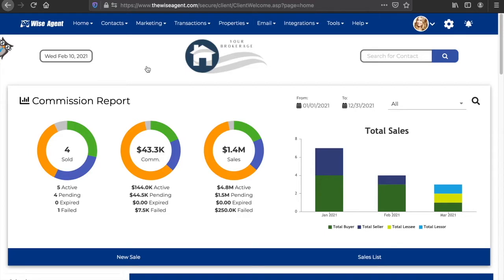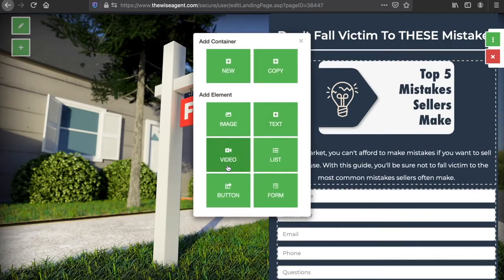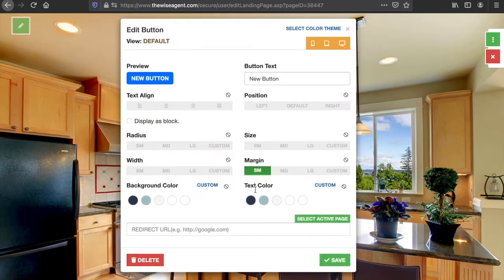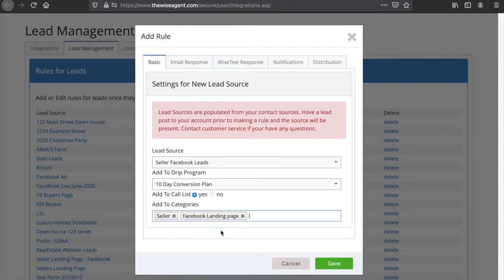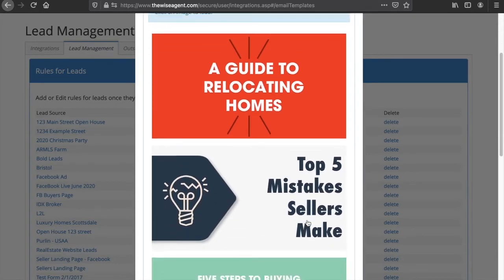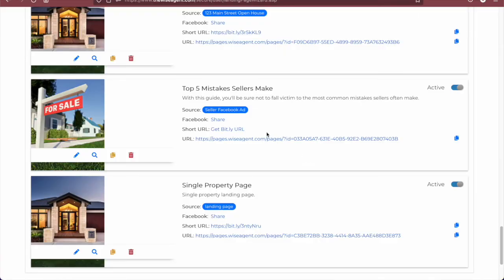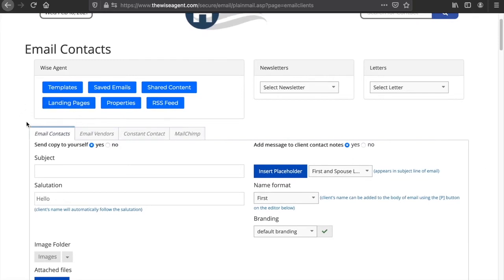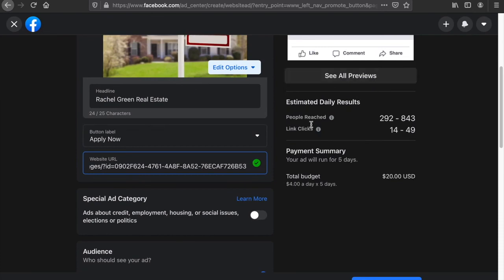How to Set Up Lead Magnets with Landing Pages in Wise Agent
These are called “lead magnets” and they are very effective for generating leads and growing your database of emails.

Wise Agent already has these guides in our CRM, as well as landing page templates that you can use to have your leads submit their information.

Our Lead Management system even automatically sends those leads their guides as soon as they submit their information on the landing page. All you have to do is set it up once!

Let’s go through the steps of setting up your Lead Magnet in your Wise Agent account and even how to share the page on social media, email, and Facebook Ads.

Building Your Landing Page Template - 1:00
Setting Up Your Lead Rules - 4:48
Sharing Your Page to Facebook - 9:24
Sharing Your Page through Email - 10:32
Sharing Your Page through a Facebook Ad - 11:38